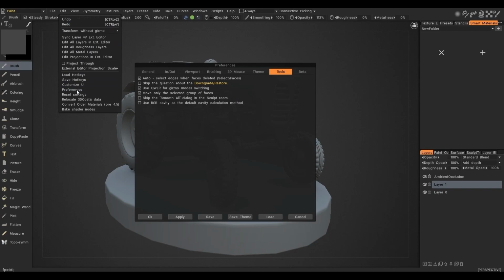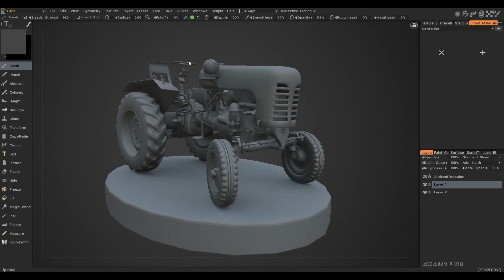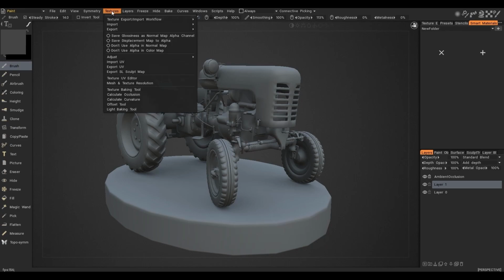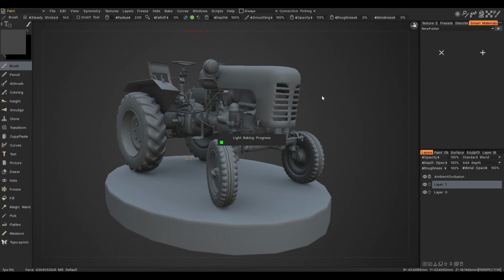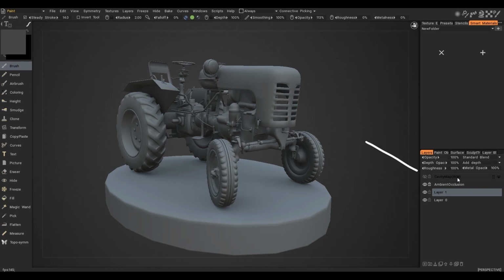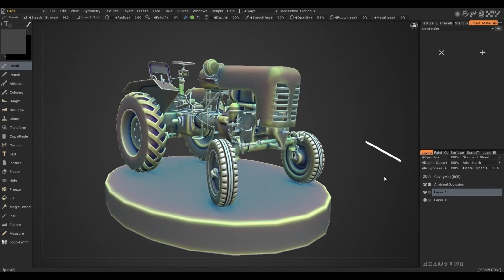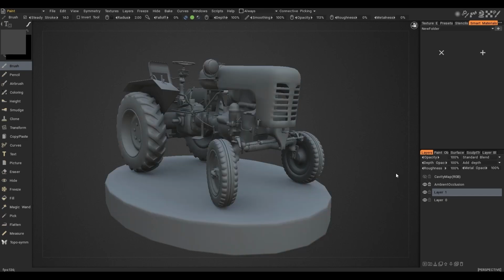The Use of RGB Cavity in 3DCoat 2021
Starting from 3DCoat 2021.53 the RGB cavity was introduced as the default calculation method in Texturing. This is a very significant feature for the PBR Painting over the Texture/Mesh.
The reference model is XTZ DT-20 tractor, thanks to the manufacturer for your kind permission to use it!